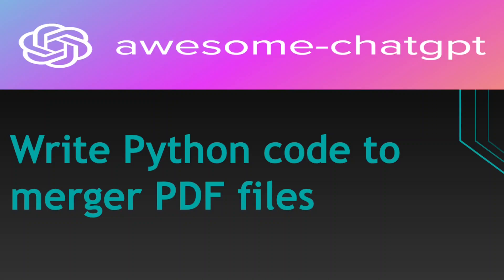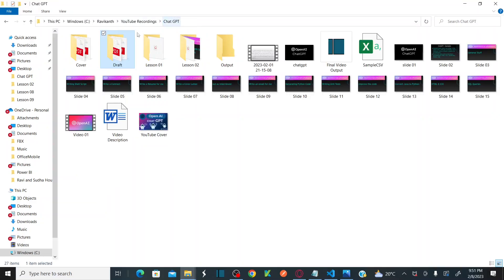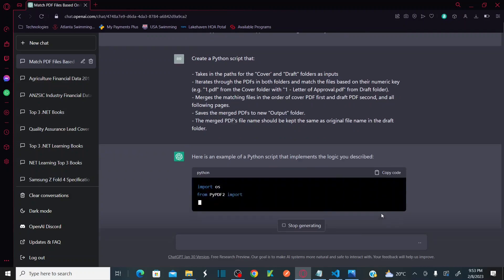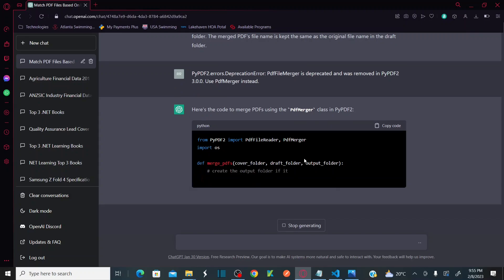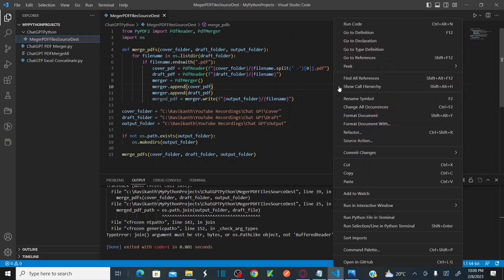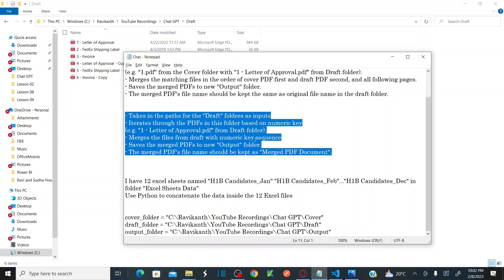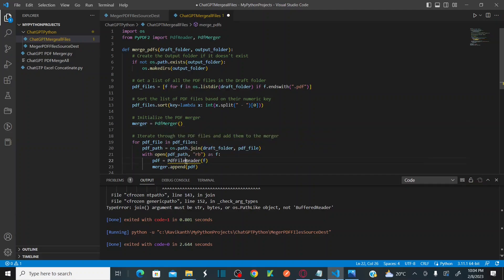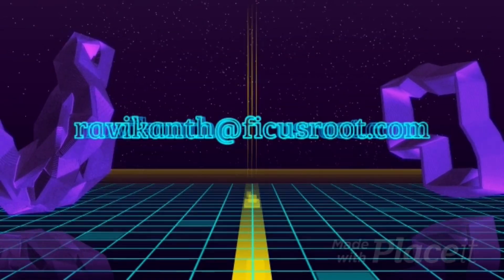ChatGPT Tutorial - 02 |Generate Python Code to Merge PDF Files | Handle PDF Files | Future of AI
ChatGPT Python code generation:
- Merge PDF files from two different source folder and save merged PDF to a new folder
- Merge all the PDF files which are placed in a folder and save the merged PDF to a new folder